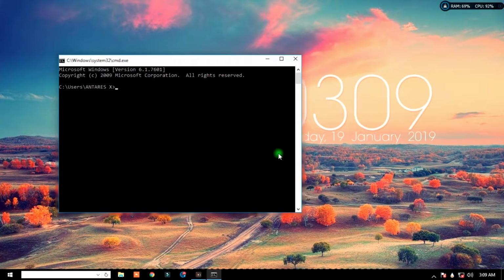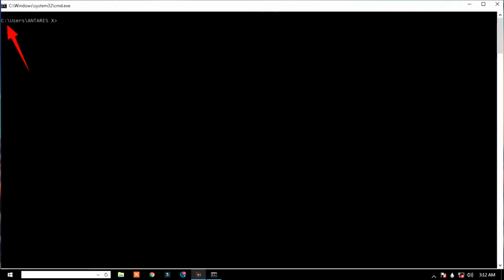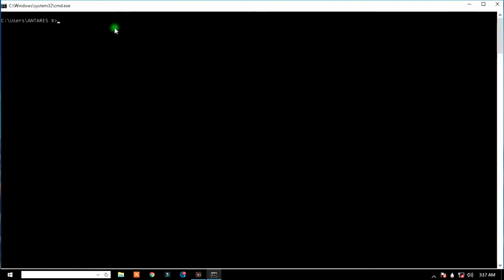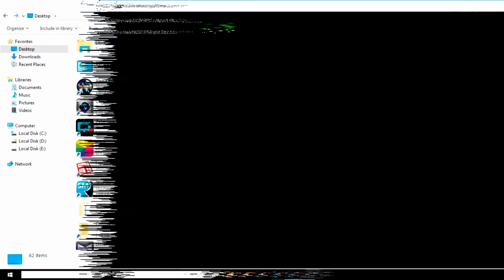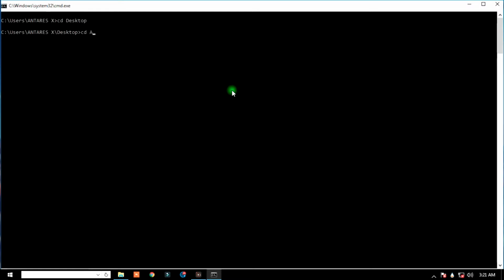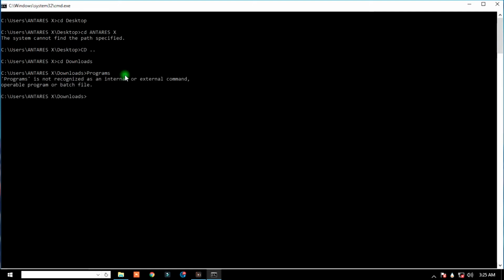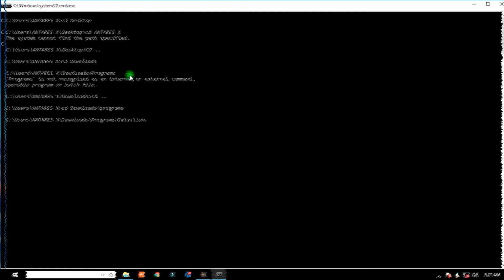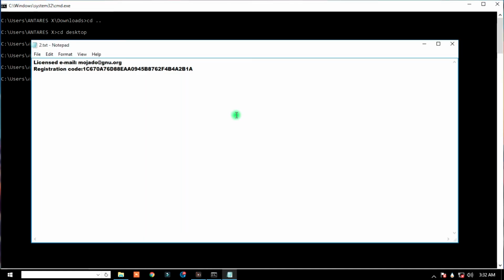Introduction to Command Prompt/Command Line | Part -1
Video Title : Introduction to Command Prompt/Command Line | Part -1.
In this Tutorial we are going to give an Introduction on ''Command Prompt''.We have Explained Everything.Why is CMD Used for? How can we Use it? and Much More...
What is Meant by CMD?
CMD is commonly used to mean "command": CMD.EXE, Command Prompt on the OS/2 and Windows NT families if operating systems. CMD file (CP/M), the filename extension used by executable programs.
How Do i Use CMD?
The quickest and easiest way to do that is to type “CMD” into your Windows search box and click the resulting “Command Prompt” button. An alternative method would be to press the Windows key and “R.” Then type “cmd.exe” in the resulting “Run” window and press “Enter.”
How Do I Make Myself an Administrator Using CMD?
1)Open Start...Menu
2)Type in command prompt .
3) Doing so will prompt the Command Prompt program
4)Appears at the top of the Start window.
5)Right-click. Command Prompt. ...
6)Click Run as administrator. It's in the drop-down menu.
7)Click Yes when prompted. ...
8)Enable the hidden administrator account.